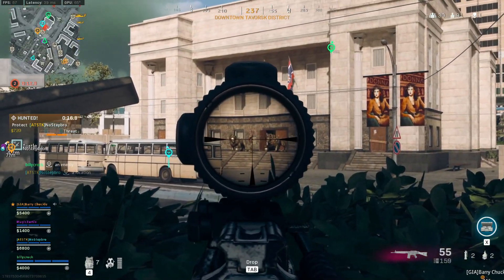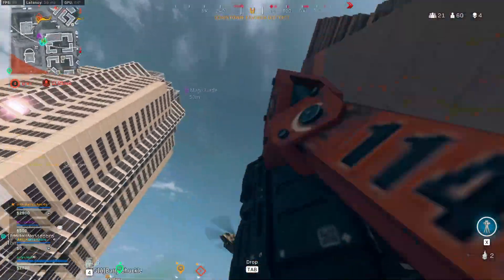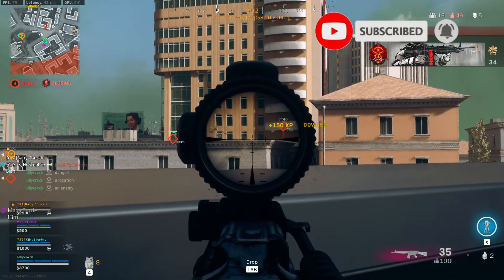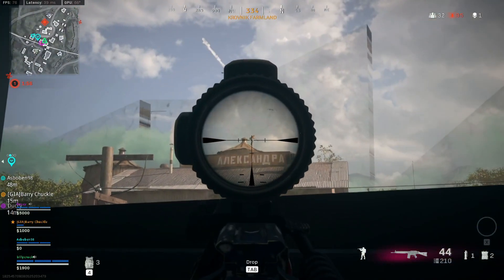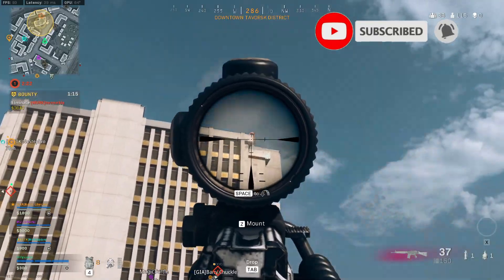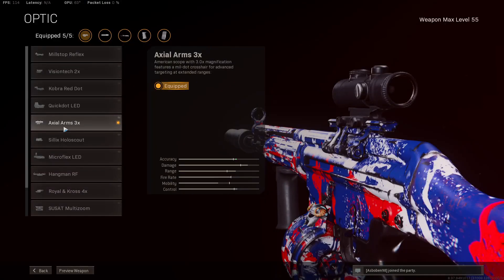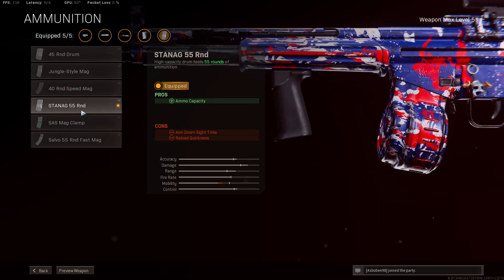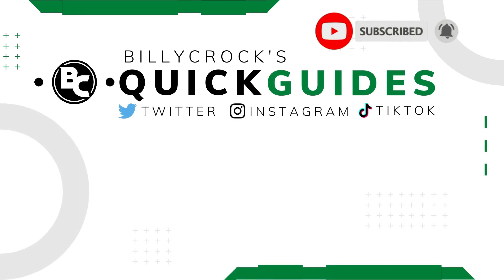C58 LOADOUT - FASTER TTK THAN THE FARA! - Best Gun In Warzone?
This video runs you through the best gun/loadout in the new season four of warzone! This video includes the attachments for the loadout.

This guide covers the best Assault Rifle in Warzone - The C58! This will give you the best attachments for the C58 for your Loadout.

Background Music
Song: Ambient Gold
Artist: Harris Heller
Album: Gold
Released: 2020
Genre: Dance/Electronic